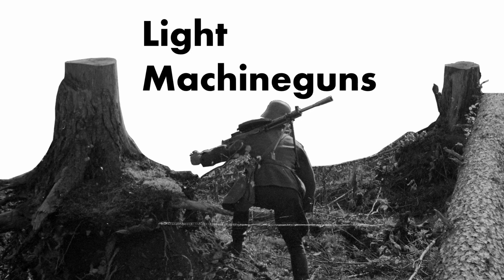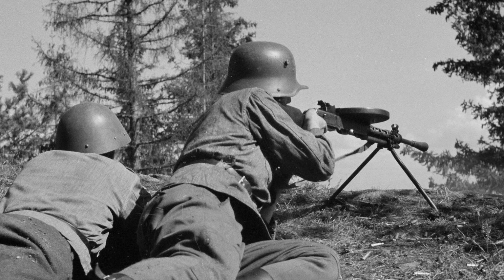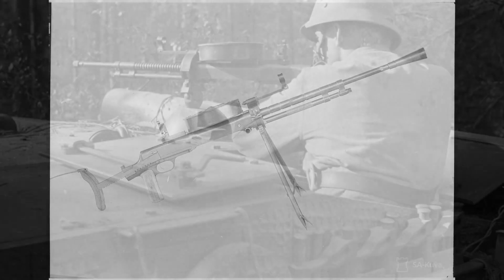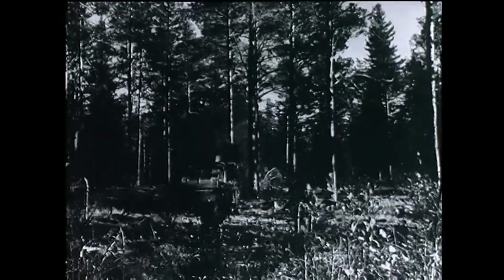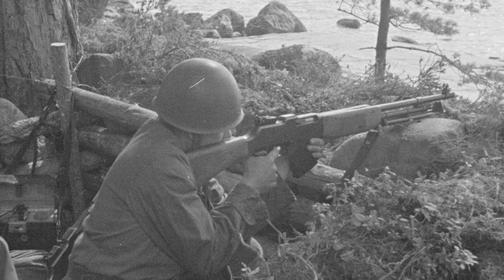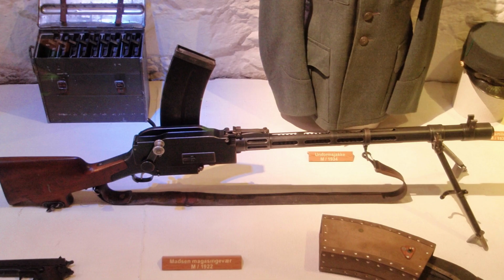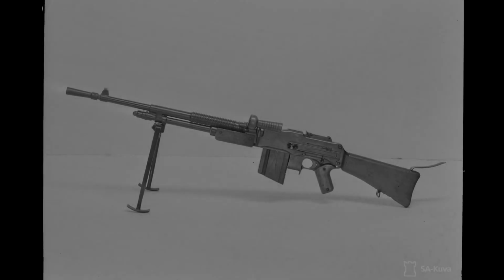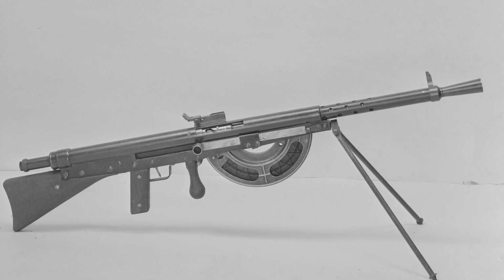Light machineguns of WW2 Finland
All information available on Jaegerplatoon.net
Check them out for more information.
Thank you, JTV!

Timestamps
0:37 DP 27
3:55 DT
7:08 M/21 BAR
8:43 M/20 Madsen
11:00 M/Lewis
12:26 FN D (BAR)
13:41 Chauchat
All video footage is from various episodes of “Puolustusvoimain katsaus” through Elonet.

Picture credits:

Thumbnail: SA-kuva: 52392
Maxim-Tokarev: wikipedia, PD
MG 08/15 hipfire: Reddit, unknown author (deleted)
MG 08/15: x.com, user: Flakfire
MG 08/15 & 18: Reddit, unknown author (deleted) Watermarked Reibert
DP 27: SA-kuva: 52392, 53109, 79529,113068,46083,34117,158711,158734
DT: SA-kuva:113067, 26890, 154577,156844
M/21 BAR: SA-kuva: 24582, 28548
M/20 Madsen: SA-kuva: 113134. Wikipedia, author: Manxruler
M/Lewis: SA-kuva: a_162, 82662,113127
FN D (BAR): SA-kuva: 113129
Fortification: SA-kuva: 21094
Pasi with NSV: Wikipedia, Author: MKFI, PD